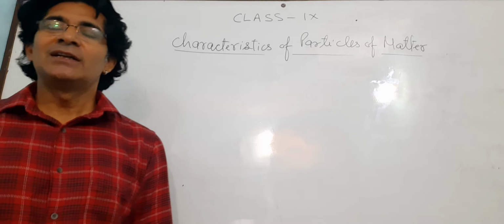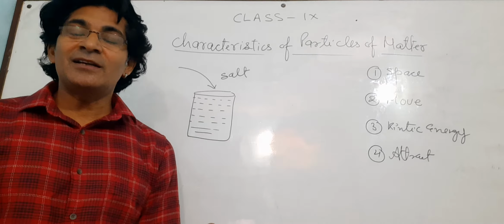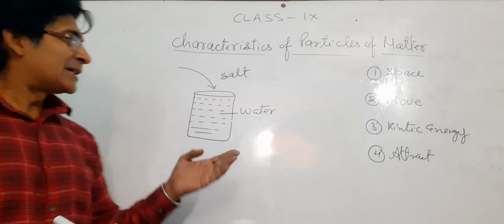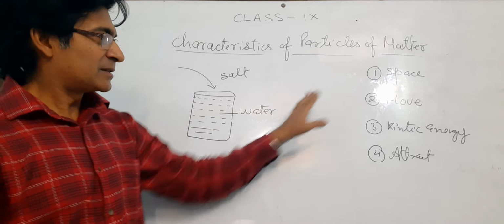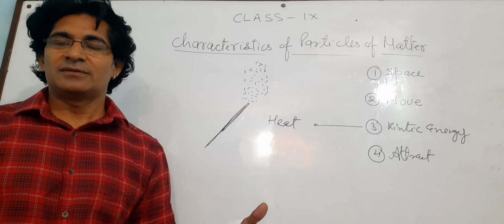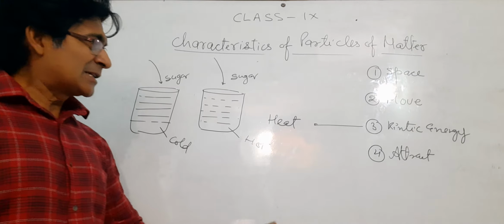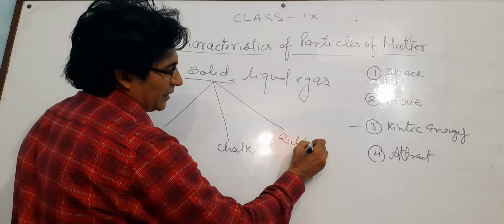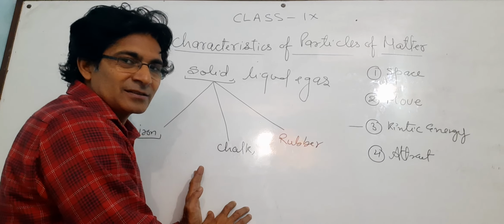CLASS 9TH MATTER IN OUR SURROUNDINGS (PART 2)